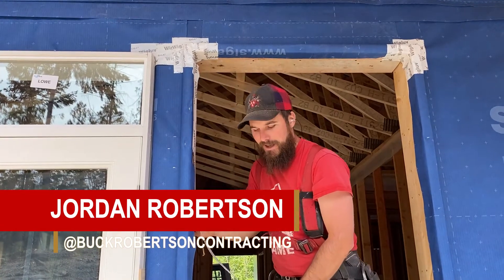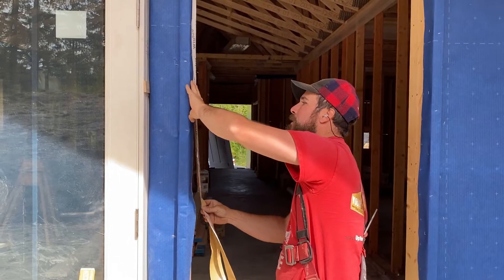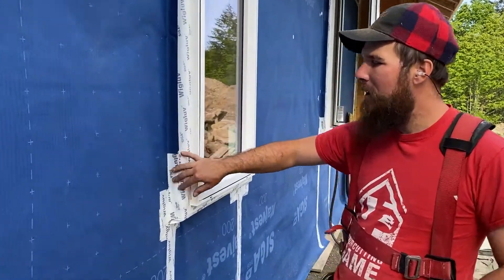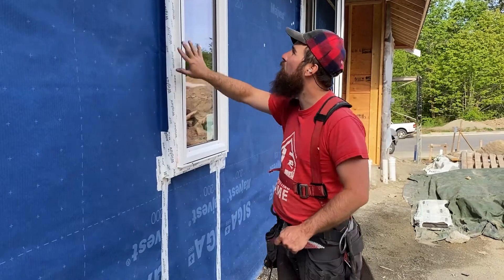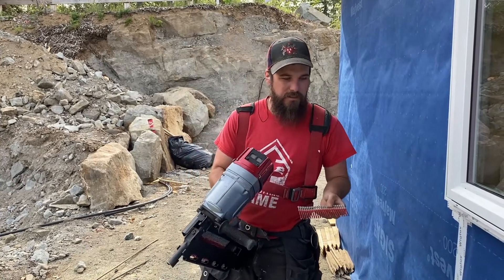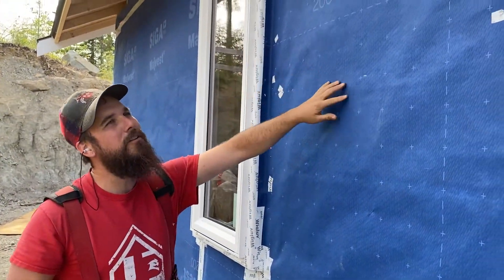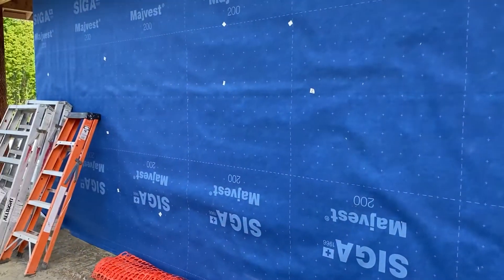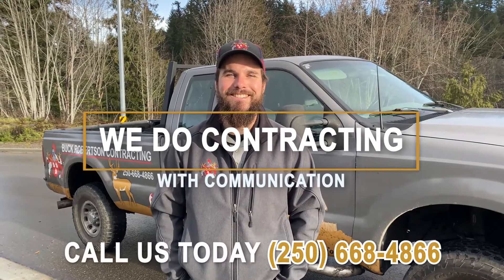Building a Custom Home (Part 5: Window Bucks & Exterior Doors) | Buck Robertson Contracting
This is Part 5 of our "Building a Custom Home" series. Today we talk about how and why we installed our window bucks; we talk a little bit more about our air barrier; and we show off a new tool we got to use from Bissett

If you would like to have an in-person viewing when the house is finished, please keep an eye on our website for future postings on showing dates:

Thank you for stopping by and watching our video.

Do you dream about your "forever home"?  We dream about building that for you!

At Buck Robertson Contracting, we do contracting with communication.

We look forward to building your future with you.

Video edited by @thisiscewell on YouTube and Instagram